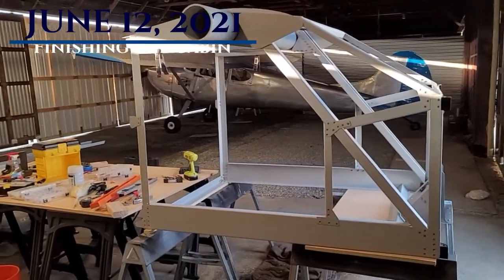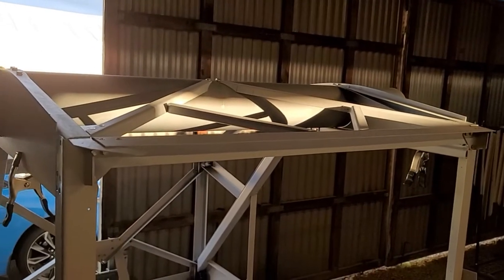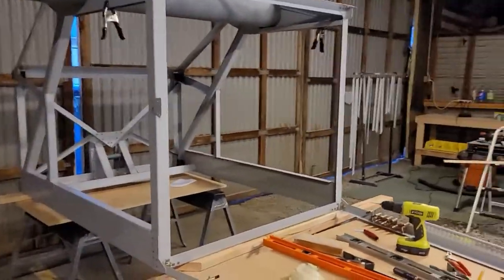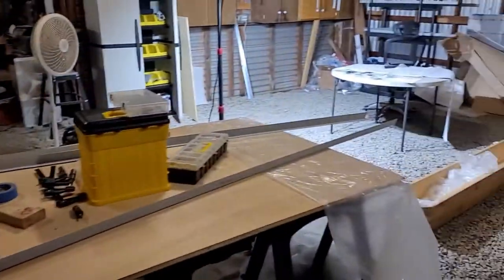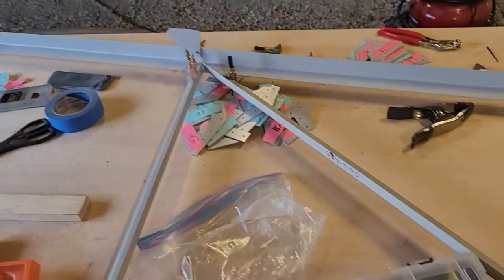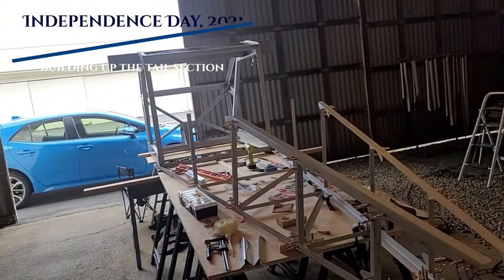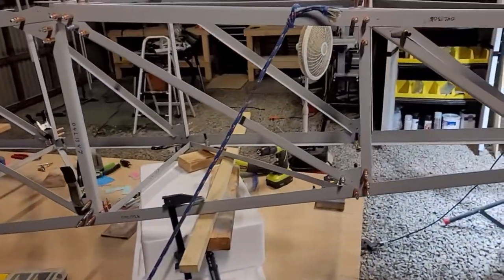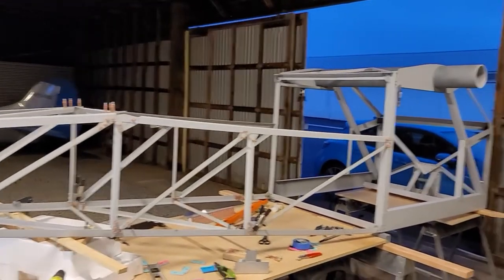Bede BD-4C Build Log 006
Another few weeks of work got the cabin completed except for the front nosewheel bracing and weldment and the fuel lines that come down from the wings.  Most of the tail section is clecoed together and it's really starting to look like an airplane now.